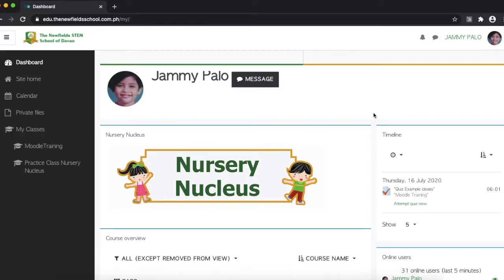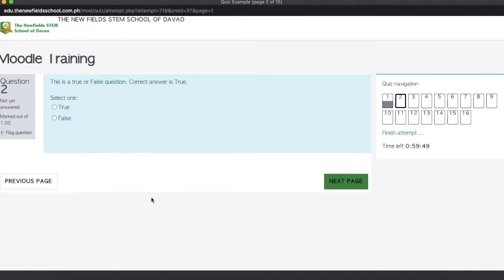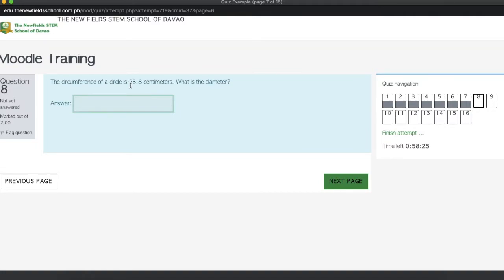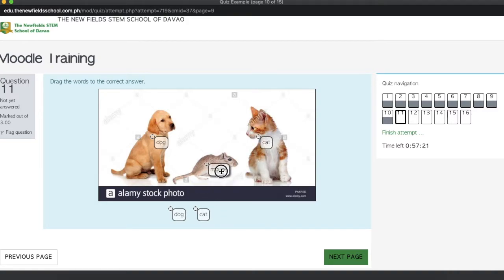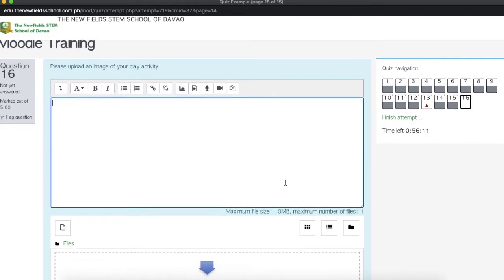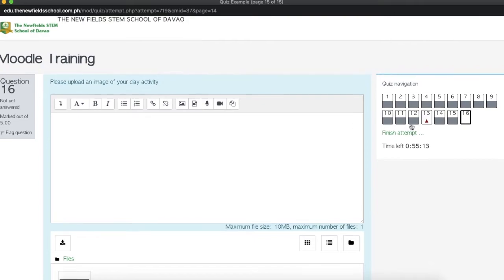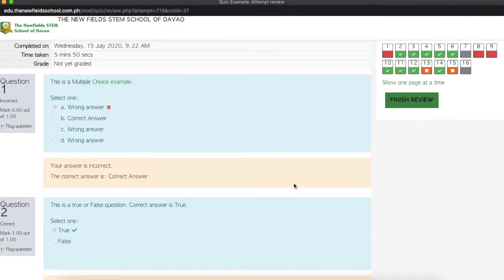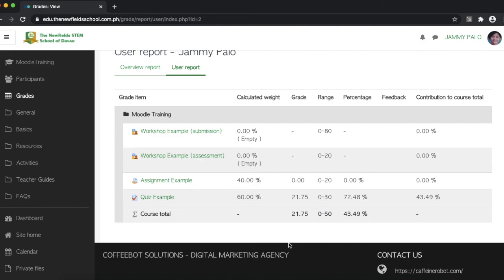Taking quizes and checking grades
Taking quizes and checking grades on The New Fields Stem School of Davao Learning system.

This system uses Moodle and was created by Coffeebot Solutions.